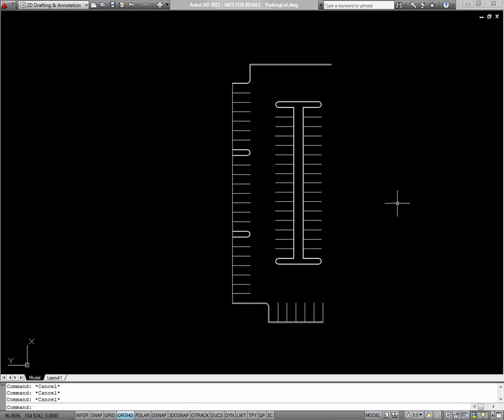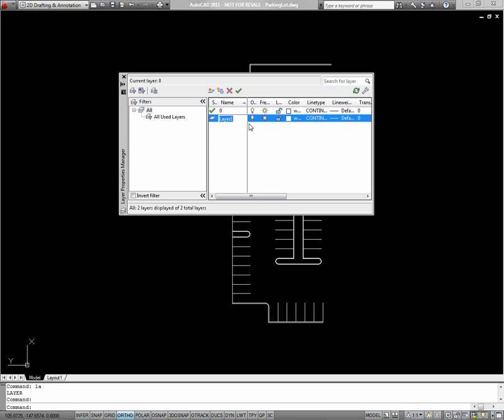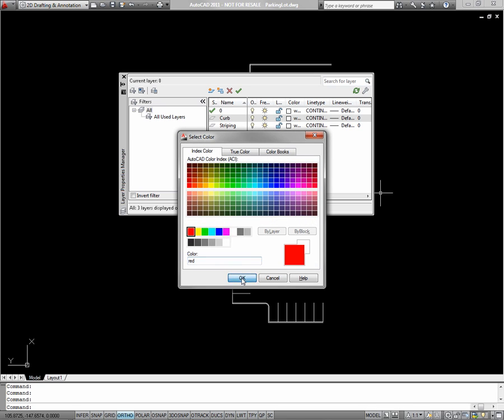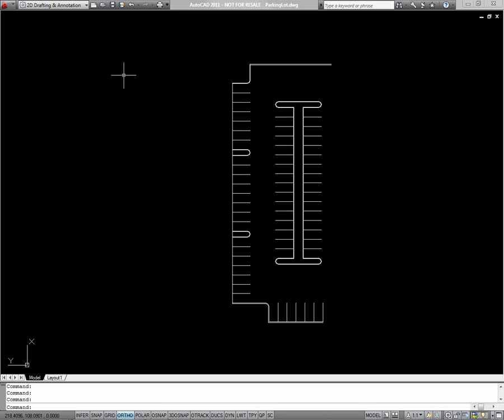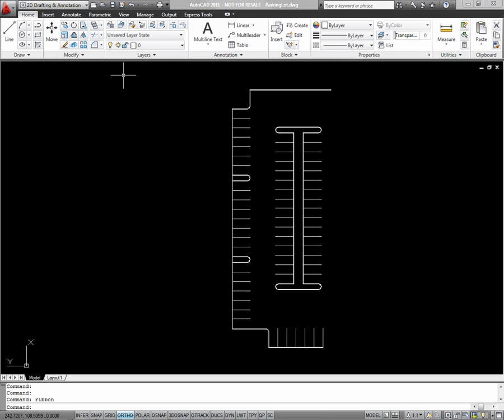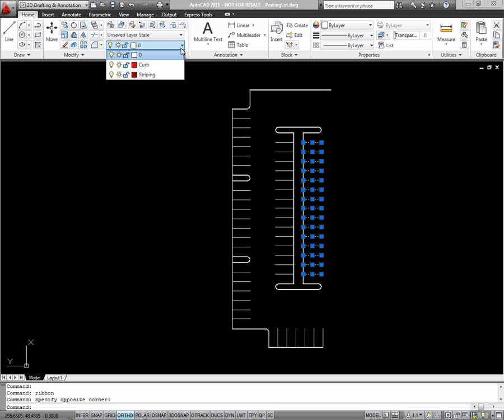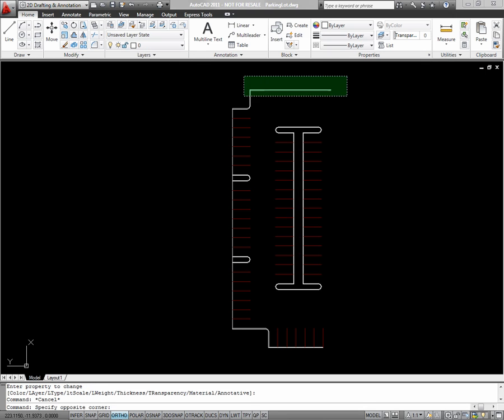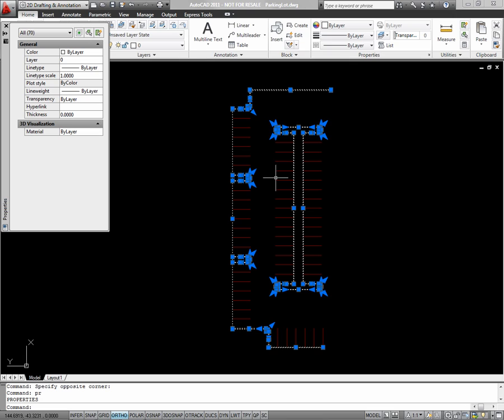AutoCAD Layers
CAD Masters instructional video on AutoCAD layers. Part of the CAD Masters books instructional series.